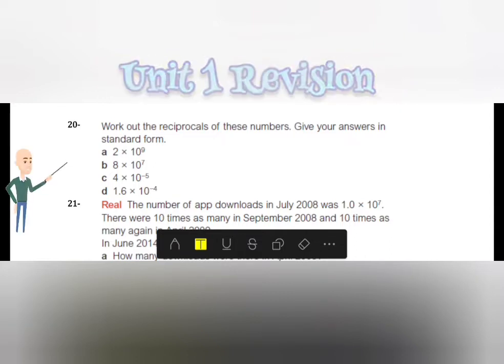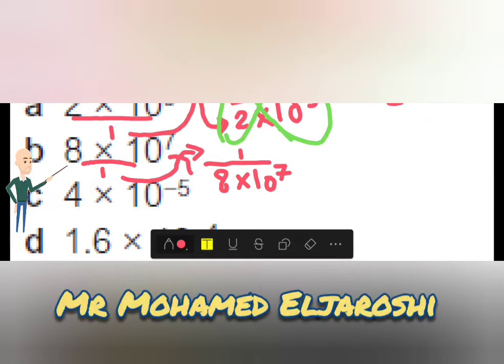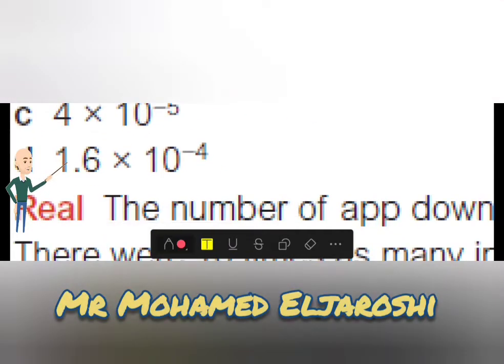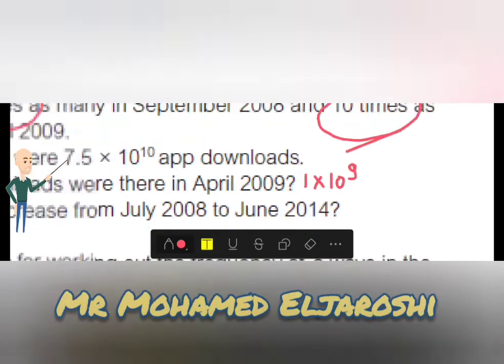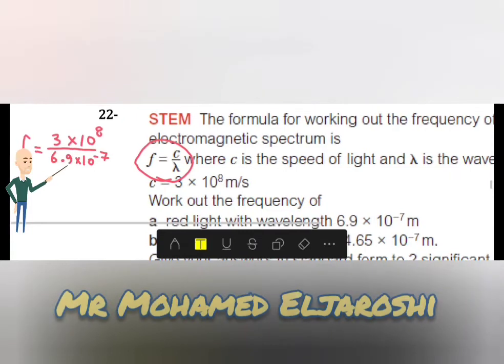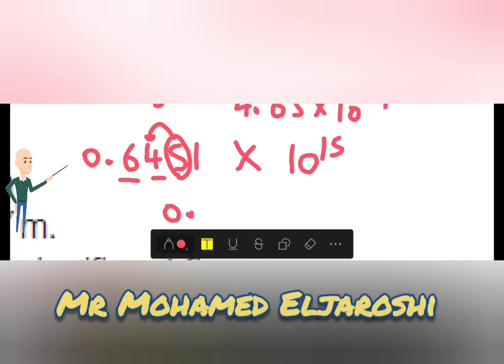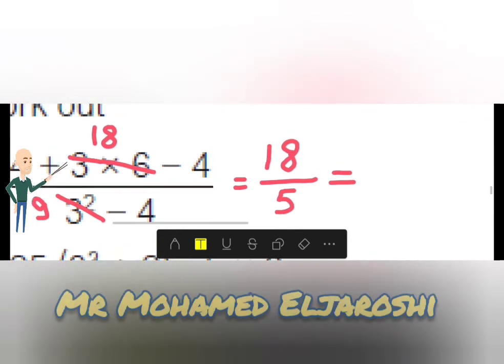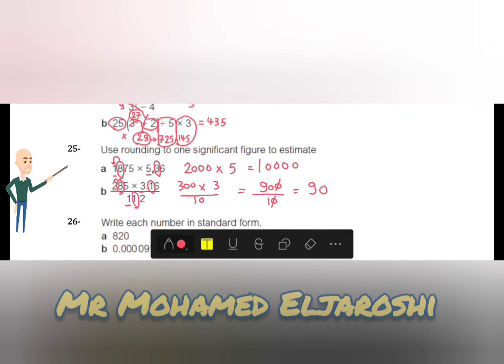Unit 1 Revision pt6